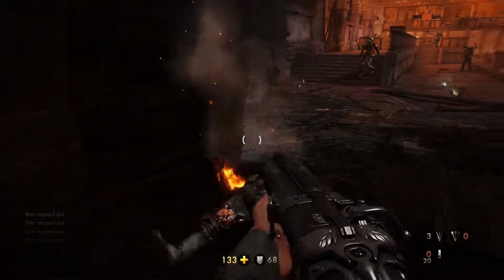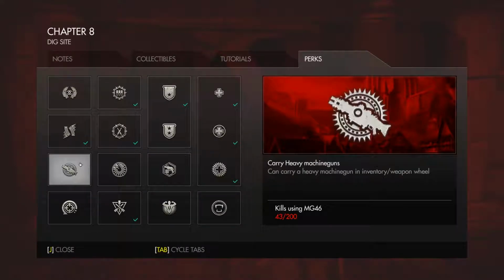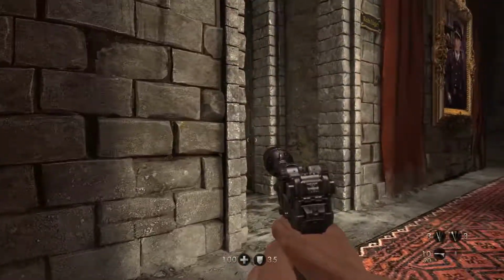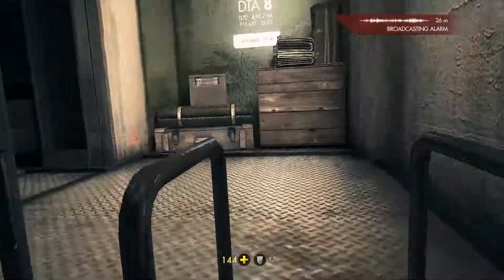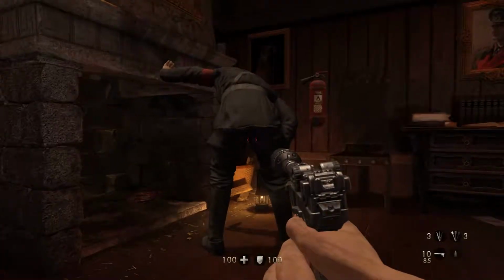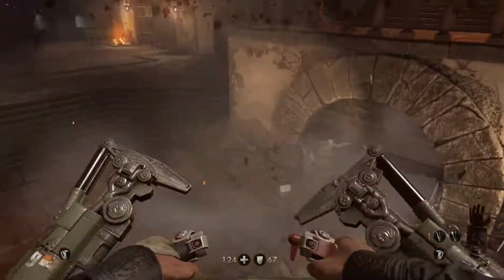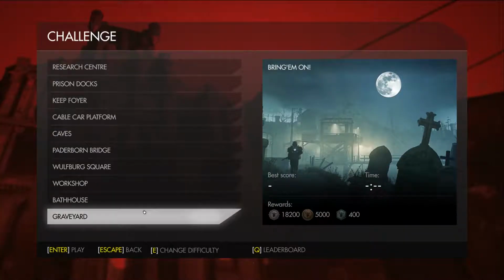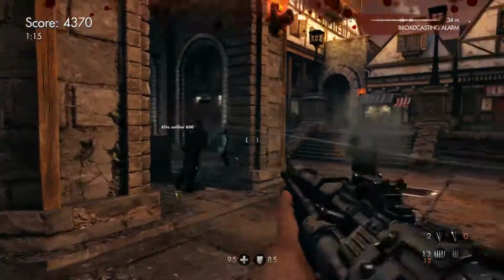Wolfenstein: The New Order & The Old Blood GameCast Review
The official GameCast review of Wolfenstein: The New Order and its expansion, The Old Blood. Killing Nazi scum has never been so much fun.

Wolfenstein: The New Order is an action-adventure first-person shooter video game developed by MachineGames and published by Bethesda Softworks. It was released on 20 May 2014 for Microsoft Windows, PlayStation 3, PlayStation 4, Xbox 360, and Xbox One. The game is the seventh main entry in the Wolfenstein series and the sequel to 2009's Wolfenstein, set in an alternate history 1960s Europe where the Nazis won the Second World War. The story follows war veteran William "B.J." Blazkowicz and his efforts to stop the Nazis from ruling over the world.

Wolfenstein: The Old Blood is an action-adventure first-person shooter video game developed by MachineGames and published by Bethesda Softworks. It was released on 5 May 2015 for Microsoft Windows, PlayStation 4, and Xbox One. The game is a stand-alone title in the Wolfenstein series and a prequel to 2014's Wolfenstein: The New Order, set in an alternate history 1946. The single-player story follows war veteran William "B.J." Blazkowicz and his efforts to discover the location of a Nazi compound.

Follow & Support GameCast Today